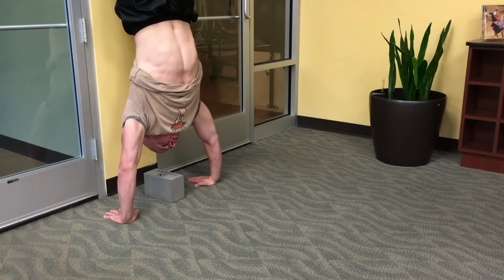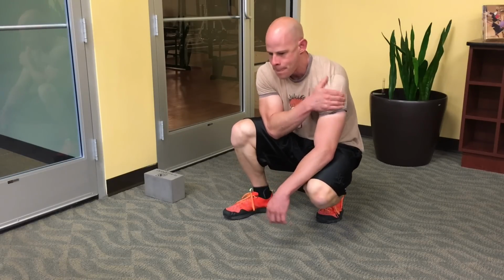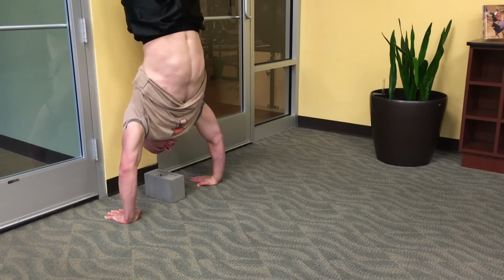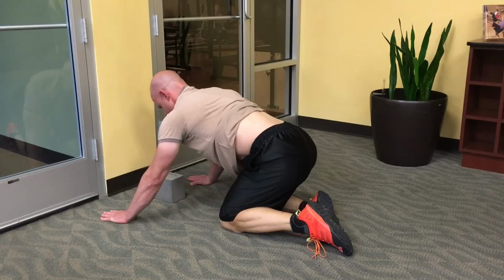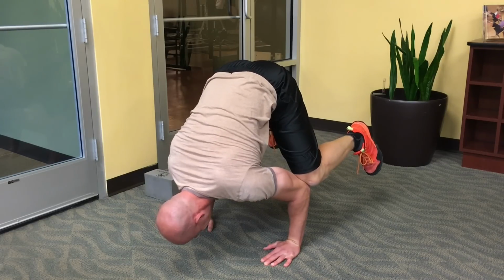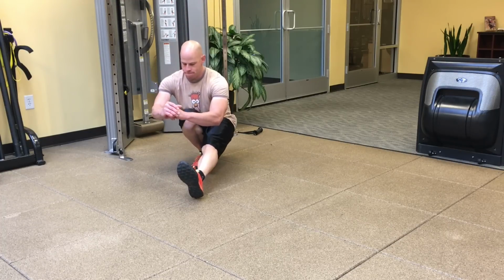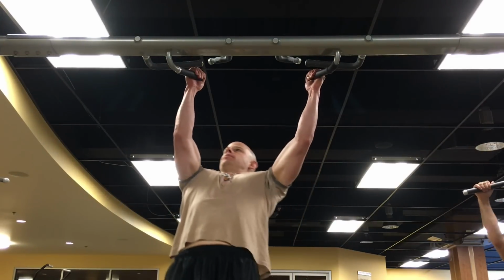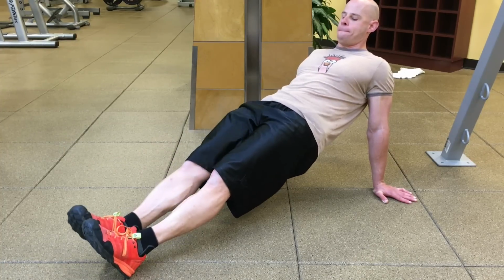Neuro-Mass Shoulder Workout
This handstand and shoulder workout is a great way to stimulate new growth in the deltoids. It's also an effective way to find your weak links and build balance.